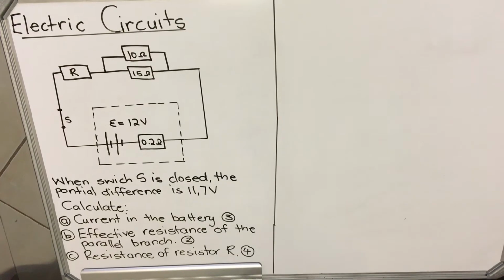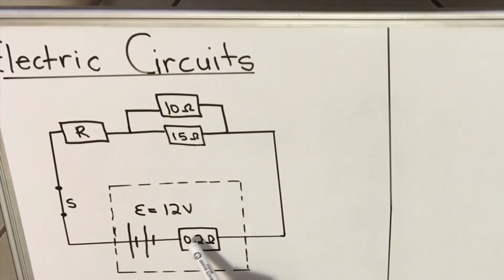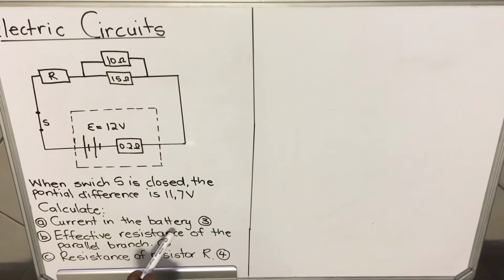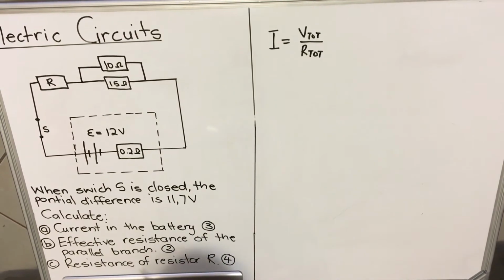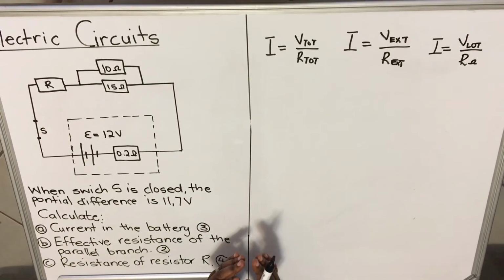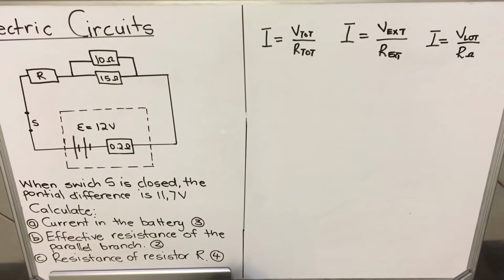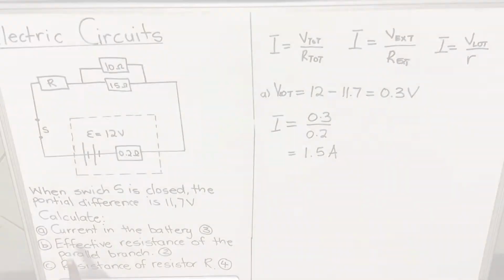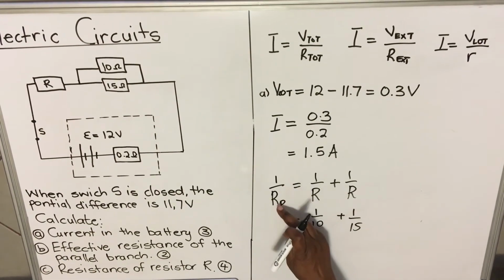Electric Circuits || Physics Lesson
This video will help you to calculate current electricity using EMF and total resistance which is the internal and external resistance.  It will also show you how to calculate resistors in parallel.